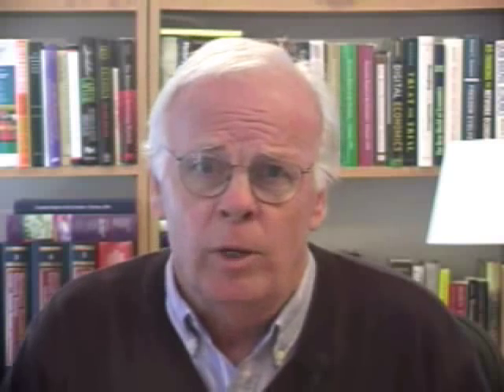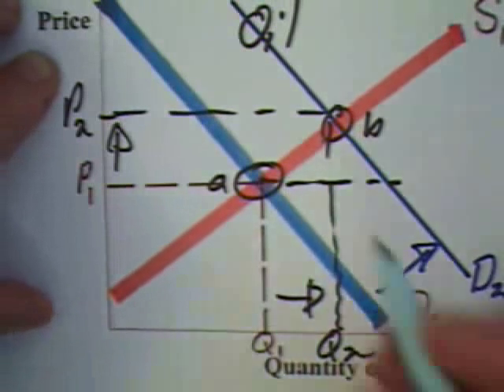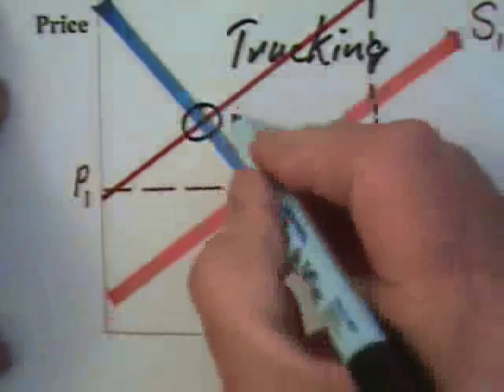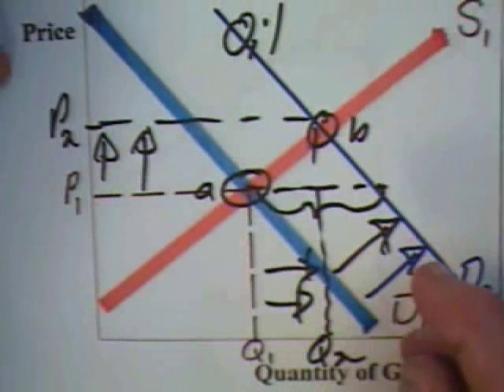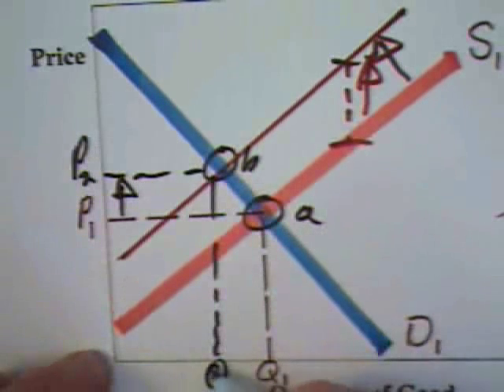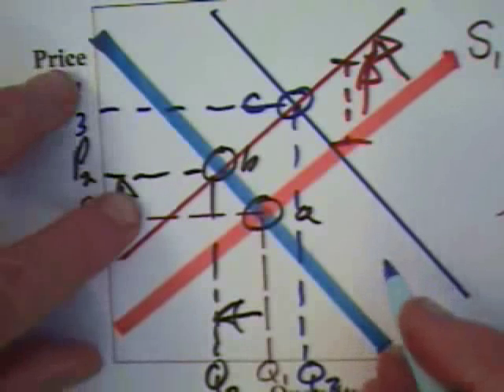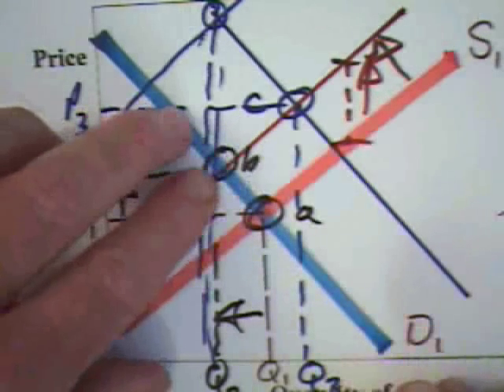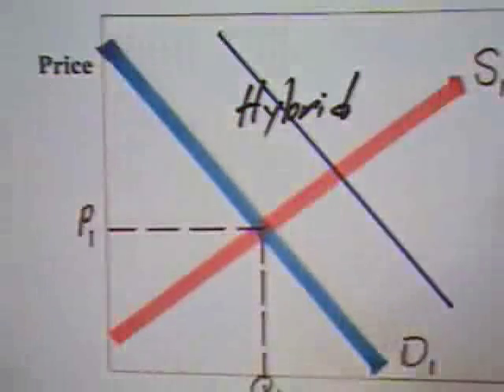2.6 - Applications of Supply and Demand